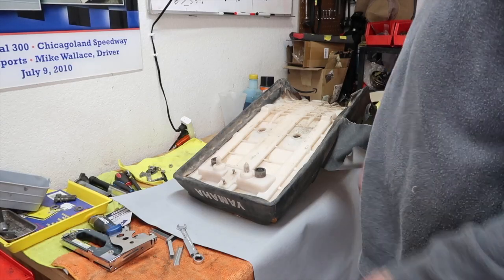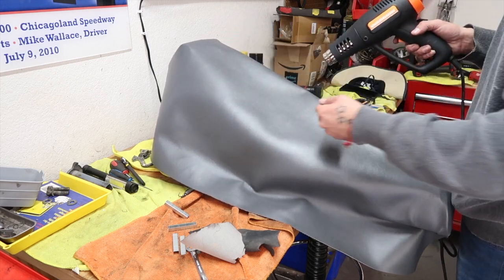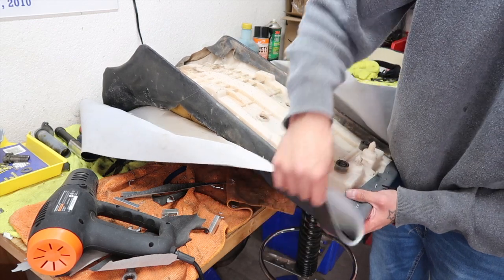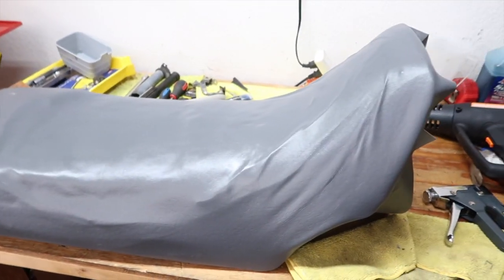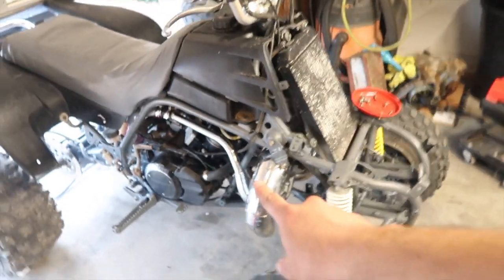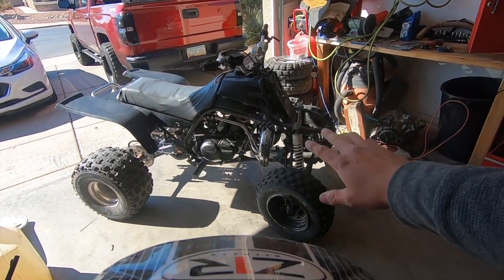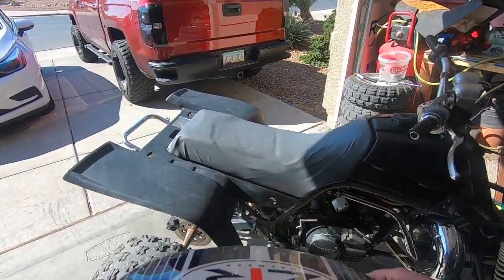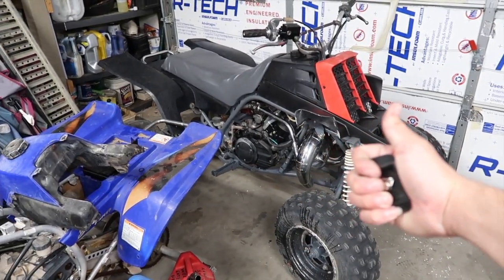YAMAHA BANSHEE 350 BUILD IS DONE! GO PRO FIRST RIDE